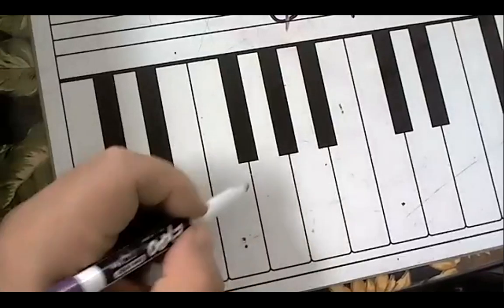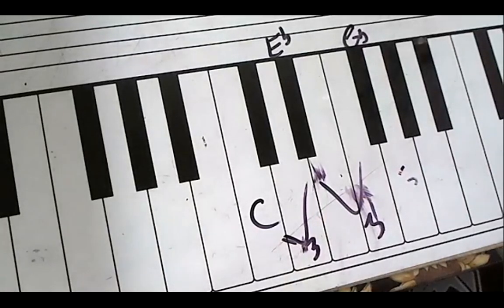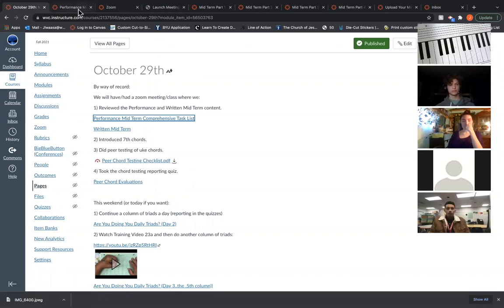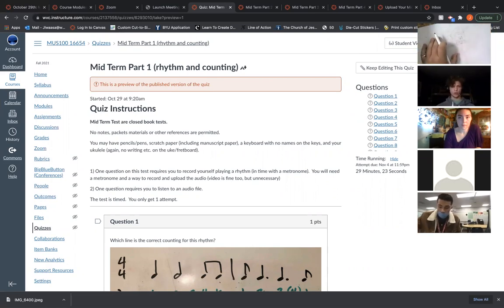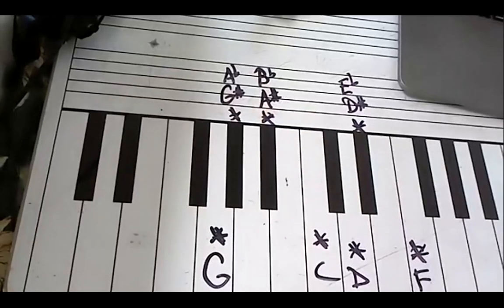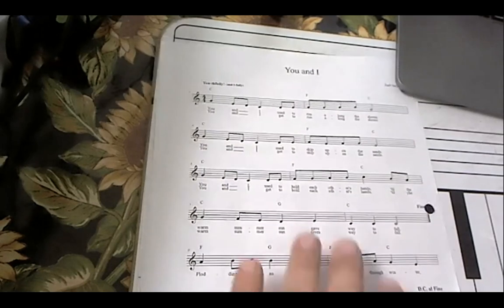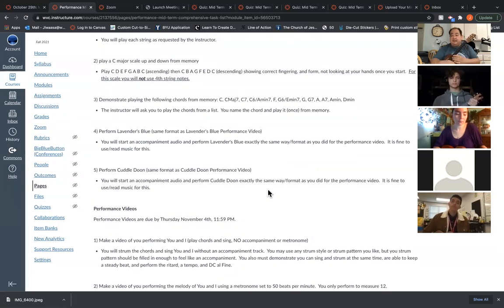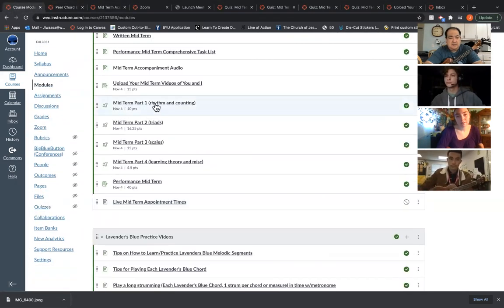Music 100 October 29th Zoom Class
Overview of Mid Term, intro to 7th chords, peer testing of uke chords